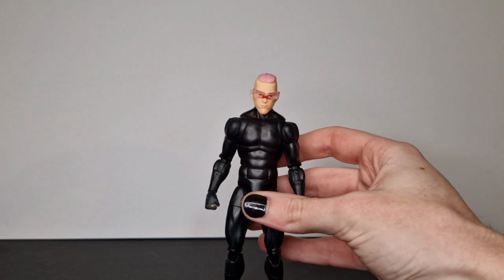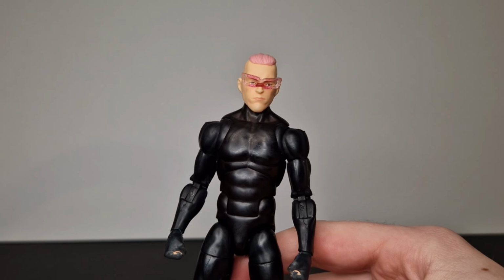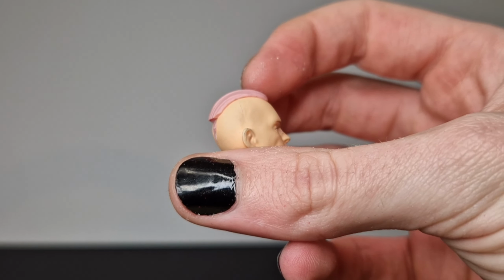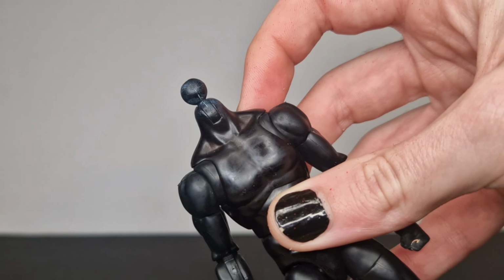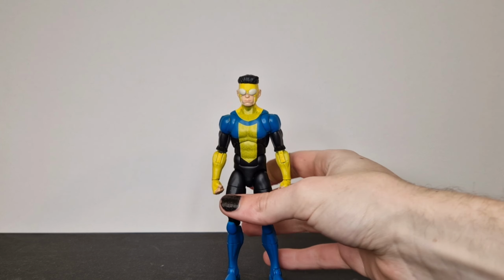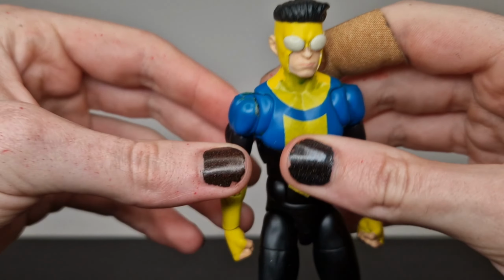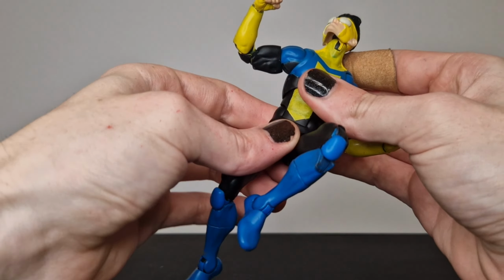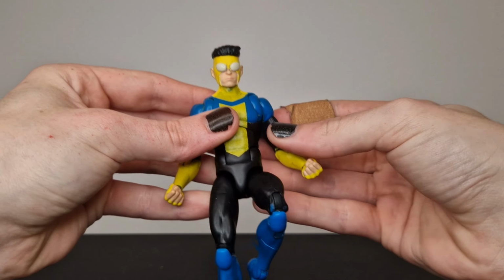Custom Invincible Figure Using Marvel Legends Kid Omega